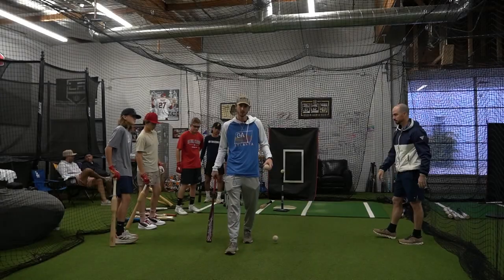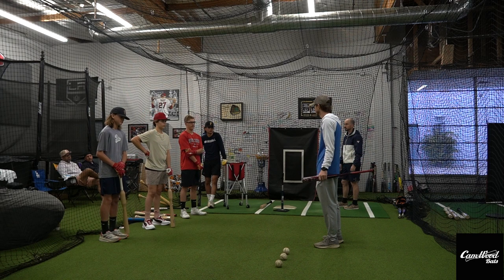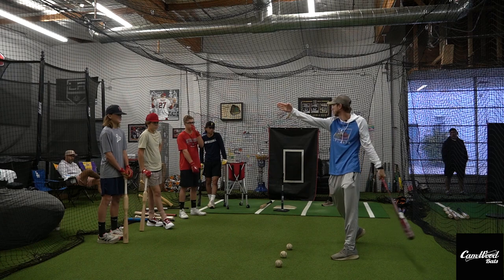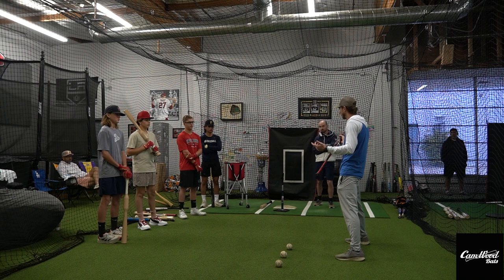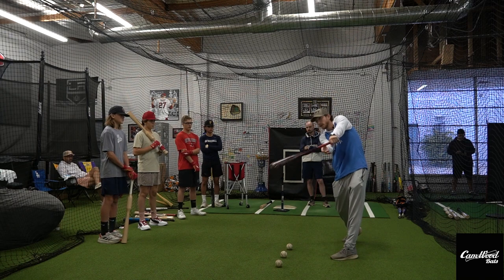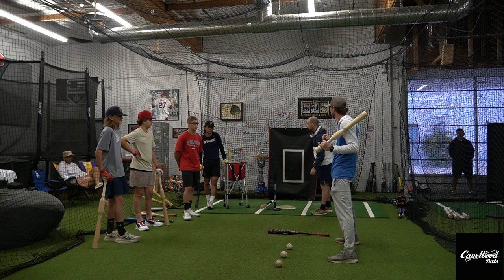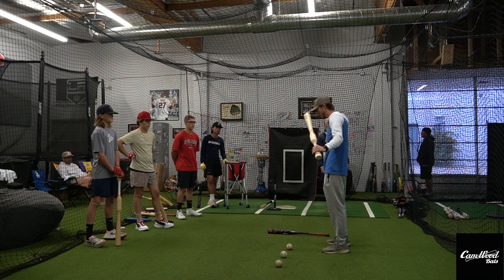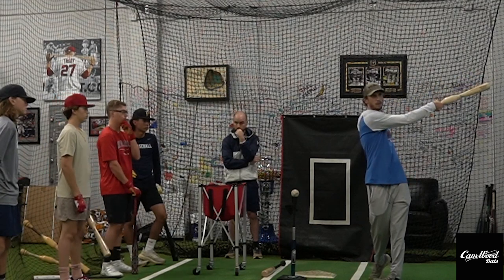Understanding the "Line Of The Pitch" - CamWood Bats in Santa Ana, CA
Lead Instructors, Jonathan Moore and Brian Miller, were invited out to Santa Ana, CA for a private hitters workshop with a few High School & College players. The most important concept for any hitter to understand is the "Line Of The Pitch" and how how bat needs to work in relation to that line in order to make the most CONSISTENT solid contact! TUNE IN and LEARN!